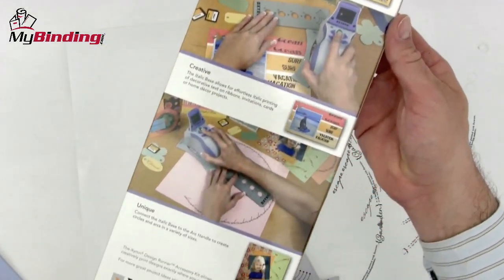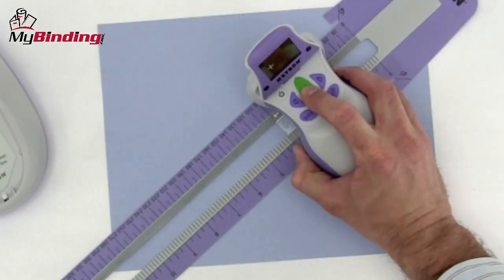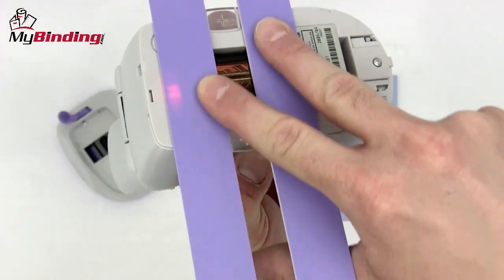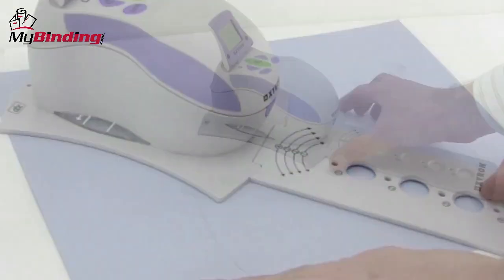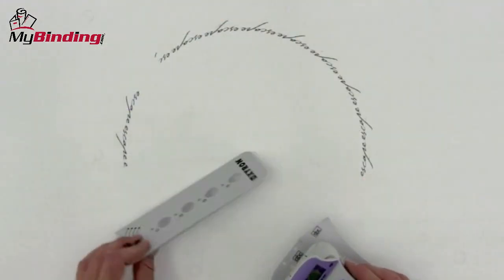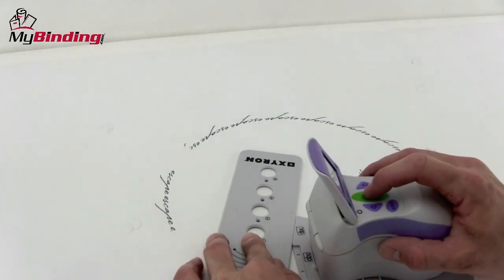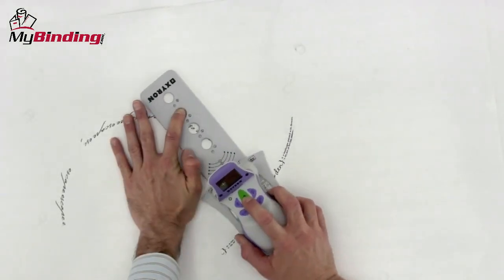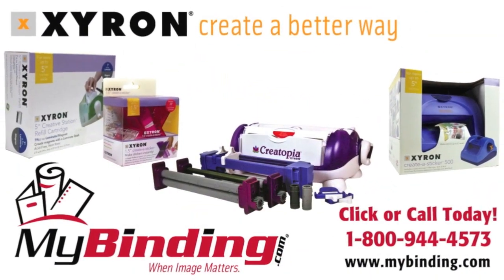Xyron Design Runner Accessory Kit Demo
brings you this demonstration of the Xyron Design Runner Accessory Kit. This portable handheld printer allows you to print virtually anywhere you want on a huge variety of surfaces. For more details and product specifications on a variety of Designer Runner products, please visit

Take a look and if you have any questions feel free to give us a call toll-free at 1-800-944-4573. We have a huge selection of handheld printers, supplies, and more from Xyron. You can also find us online on Twitter, Facebook, and our blog.